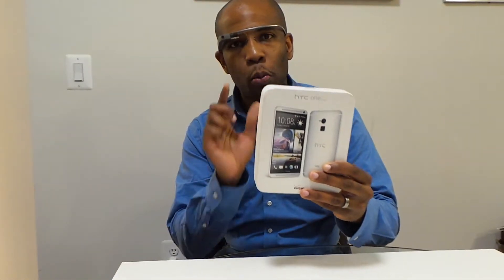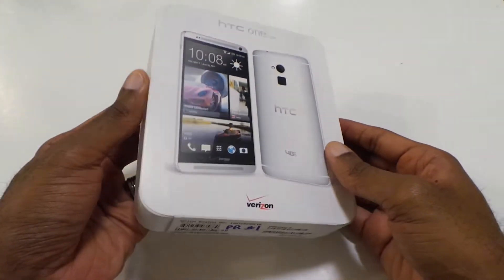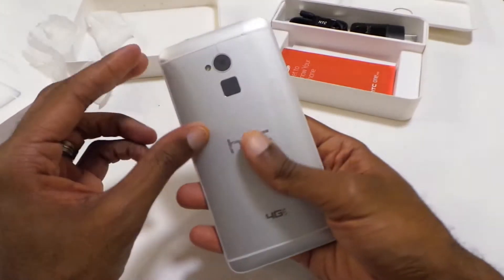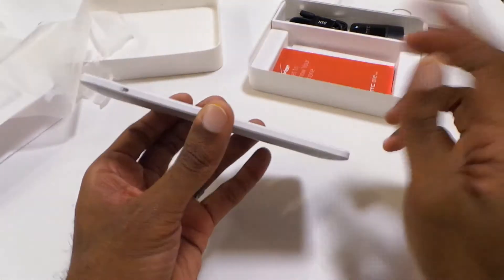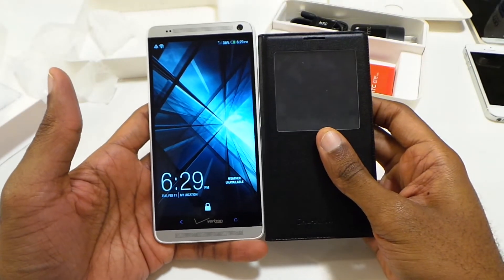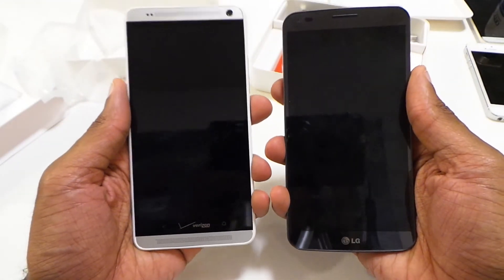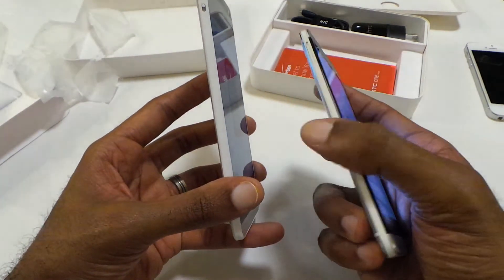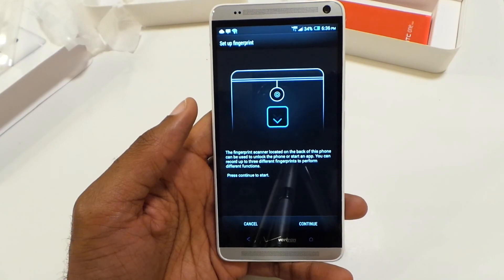HTC One Max (Verizon) Impressions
The HTC Max is the latest Phablet from Verizon!